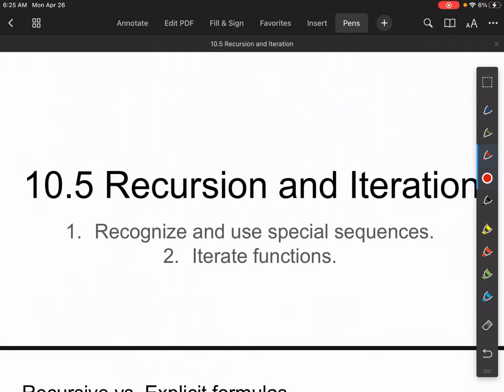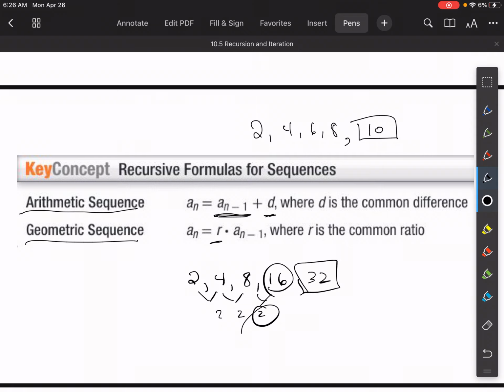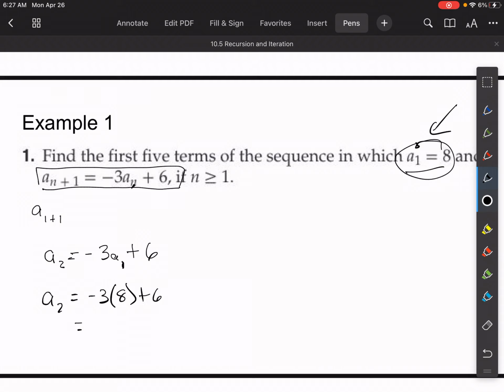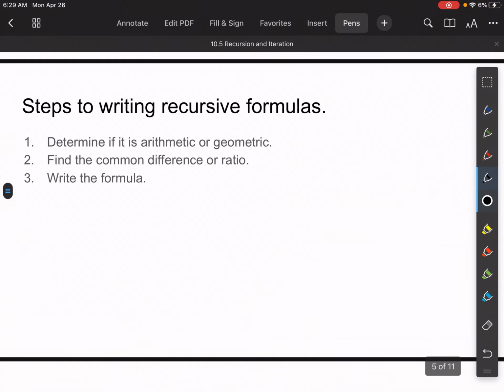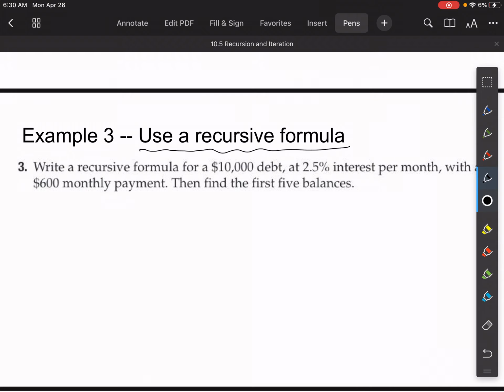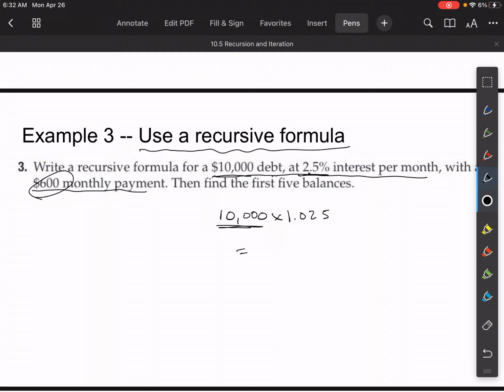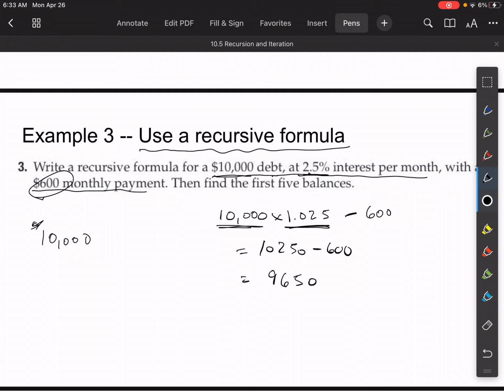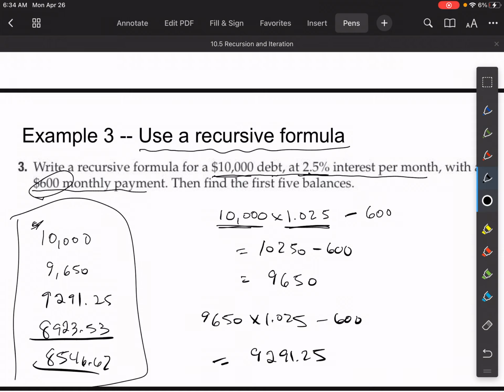A2 10.5 recursion